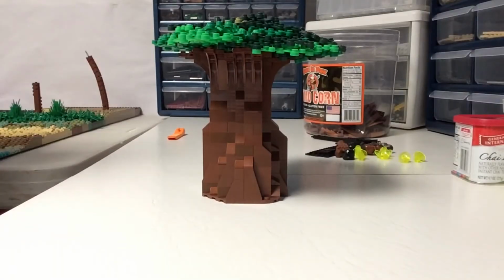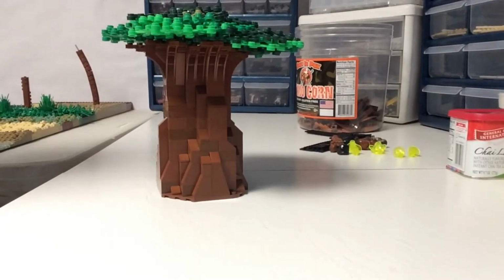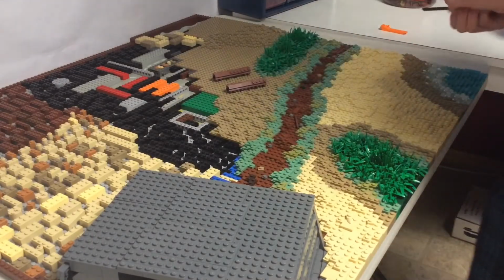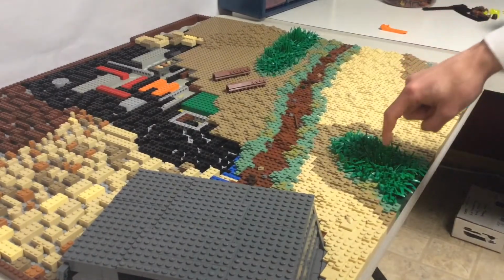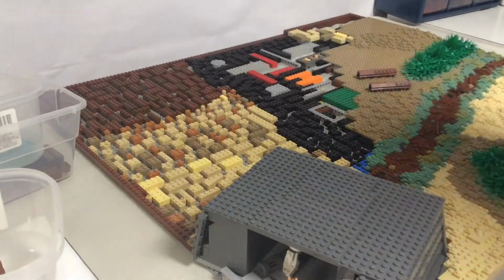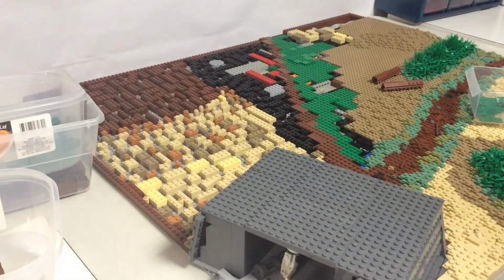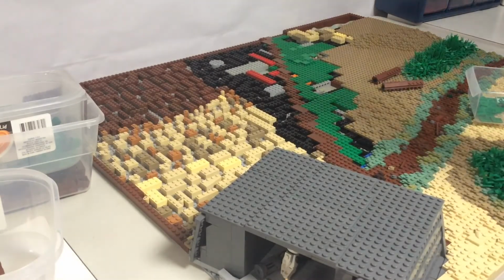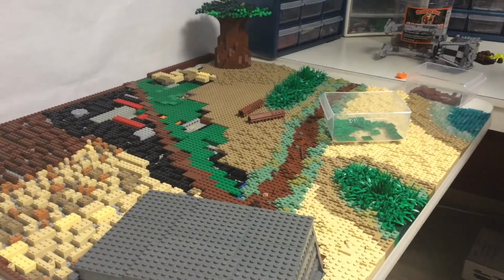Update #4 - [HUGE] Kashyyyk MOC | Kashyyyk Tree